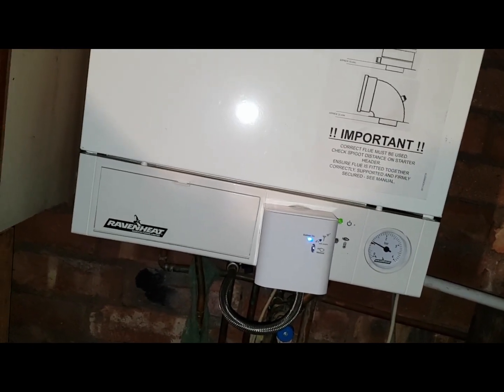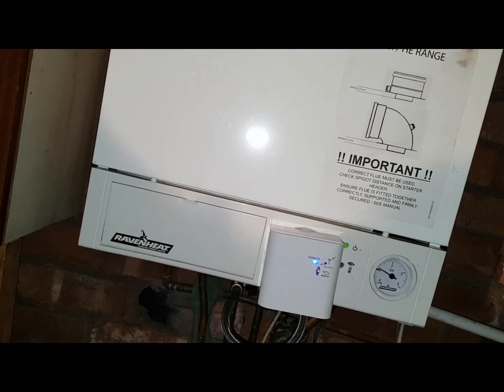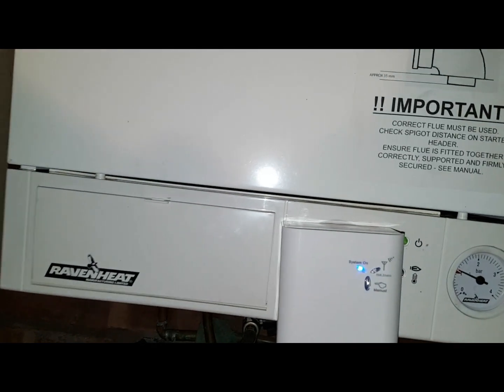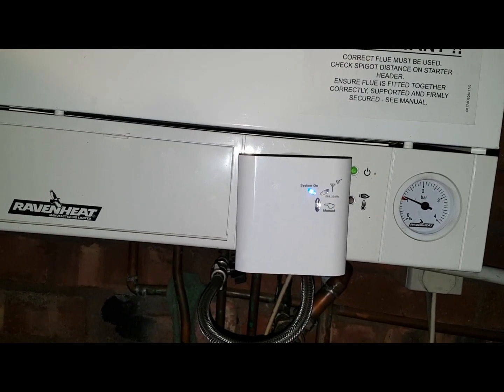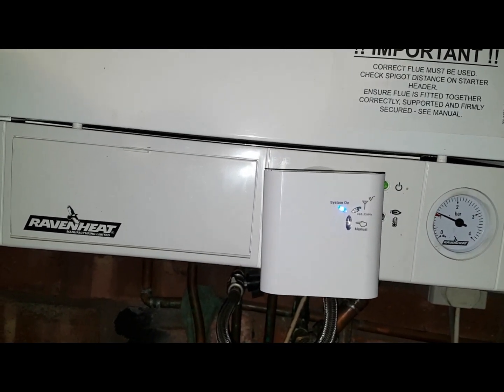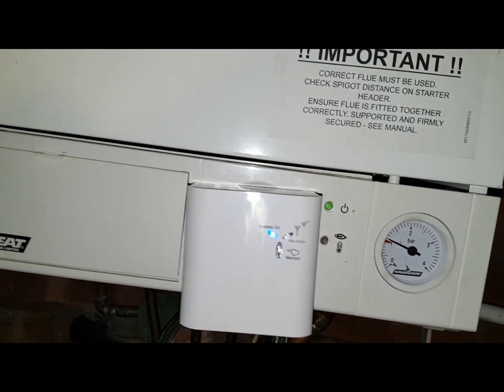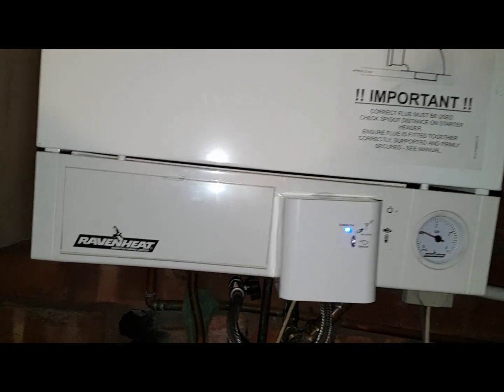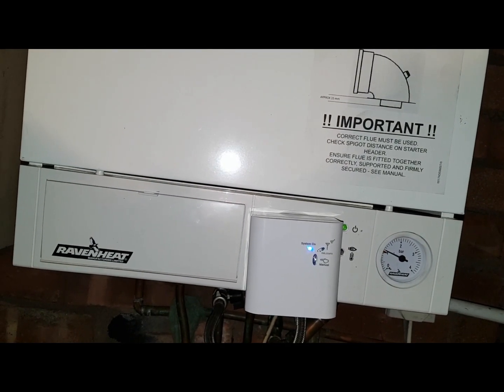Ravenheat 85CSI Totally Dead .To Find the Answer Visit The Link Below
Translated titles:
Ravenheat 85CSI Totally Dead. Para encontrar la respuesta, visite el siguiente enlace

Ravenheat 85CSI Totally Dead. Um die Antwort zu finden, besuchen Sie den Link unten

Ravenheat 85CSI Totally Dead. Pour trouver la réponse, visitez le lien ci-dessous

Ravenheat 85CSI totalmente morto .Para encontrar a resposta, visite o link abaixo

रेवेनहेट 85CSI पूरी तरह से मृत। नीचे दिए ग

Ravenheat 85CSI Totaal dood. Om die antwoord te vind, besoek die skakel hieronder

Ravenheat 85CSI Totally Dead. За да намерите отговора, посетете връз

Ravenheat 85CSI Totalment Mort. Per trobar la resposta Visiteu l'enllaç següent

Ravenheat 85CSI Totally Dead. Aby znaleźć odpowiedź, odwiedź poniższy link